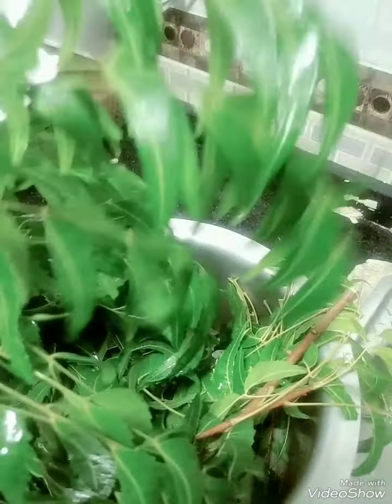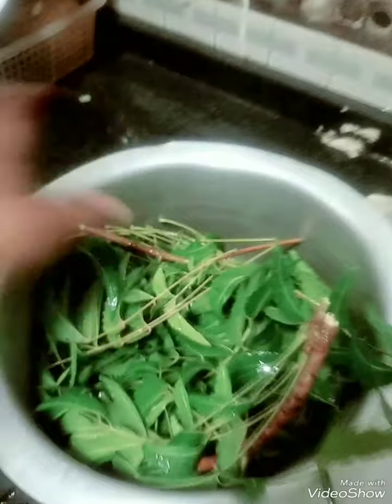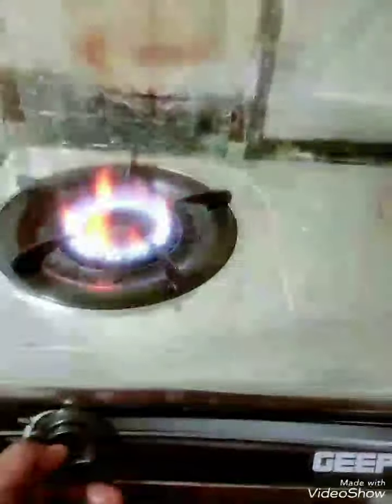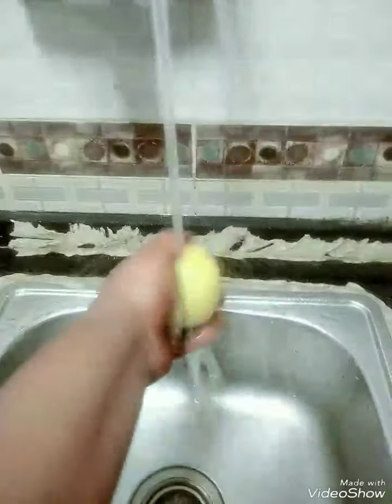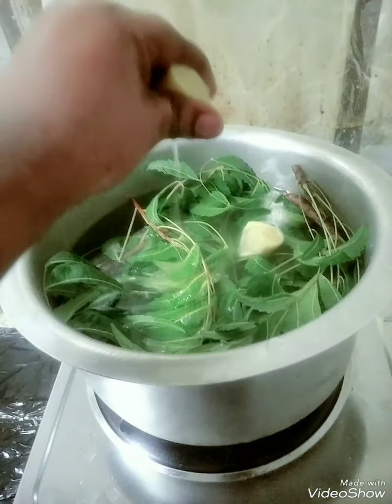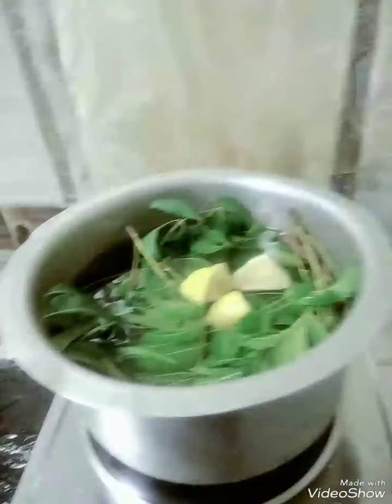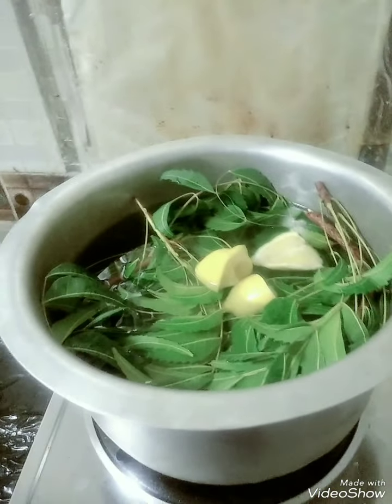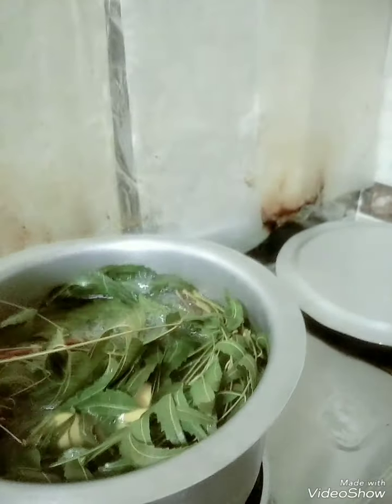Title/ Natural way of steaming and treating of flu.(simple remedy,).